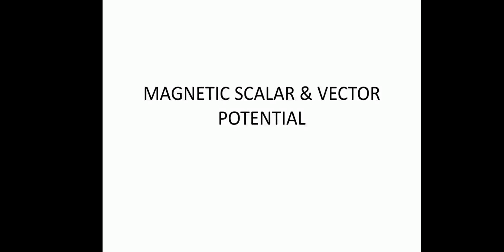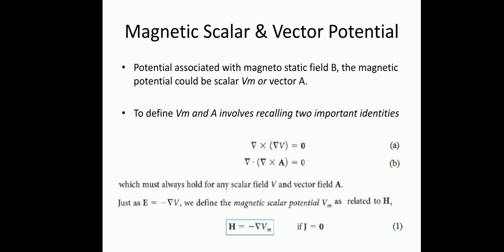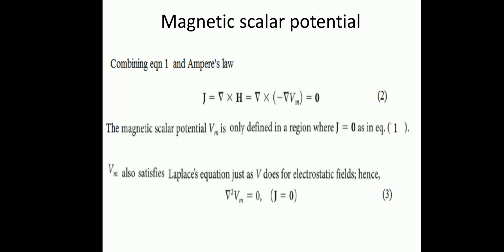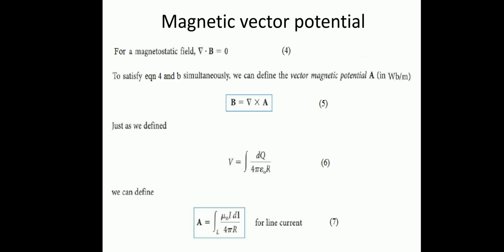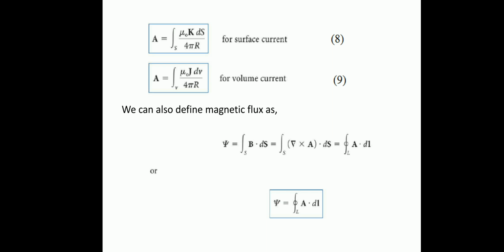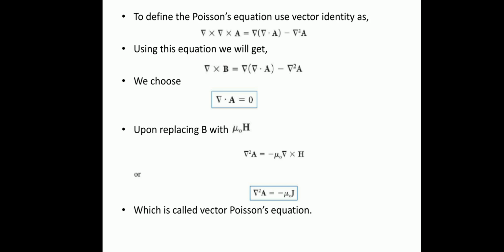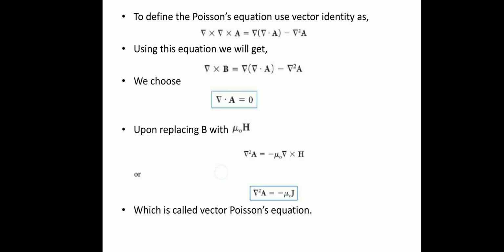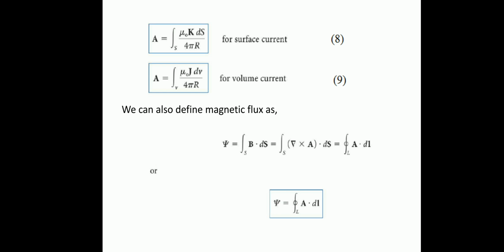APPLIED ELECTROMAGNETIC FIELD THEORY- PART 16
MAGNETIC SCALAR AND VECTOR POTENTIAL